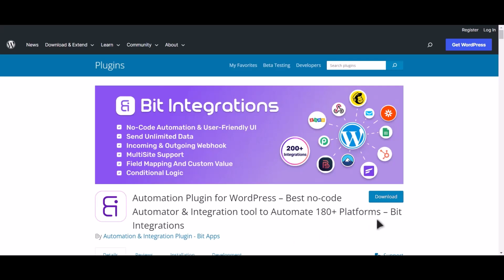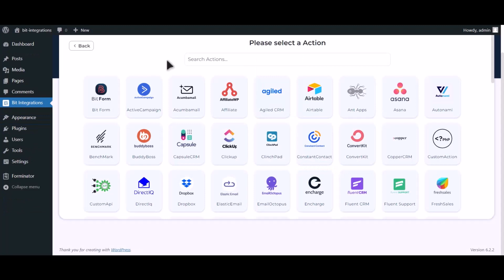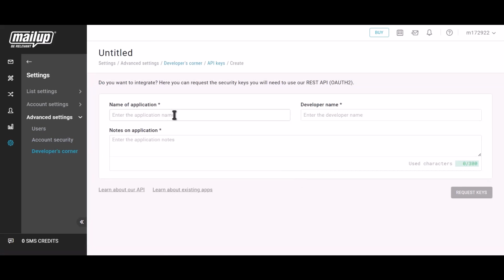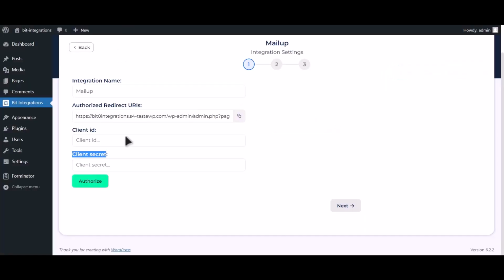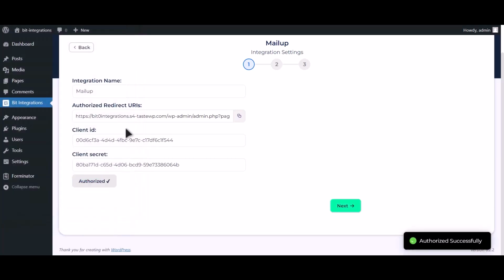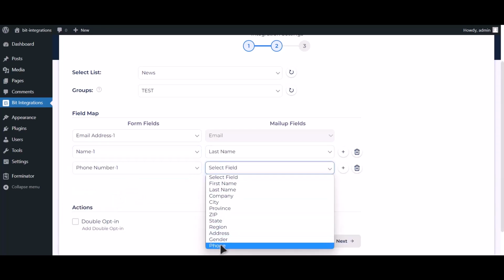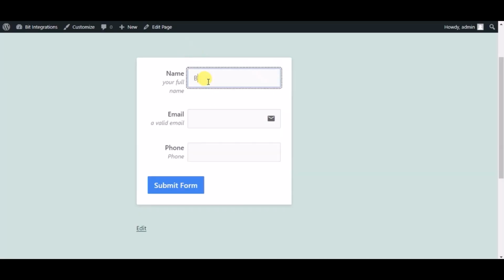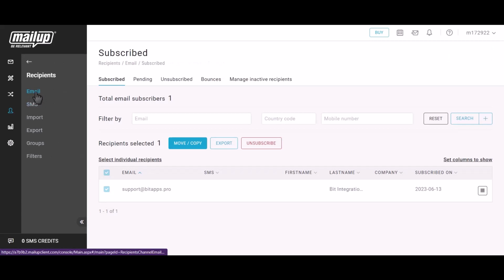(Free) Integrating FormCraft with Mailup | Step-by-Step Tutorial | Bit Integrations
💌 Discover the dynamic duo of FormCraft and MailUp! In this tutorial, we unveil the seamless integration of FormCraft with MailUp ( MailUp is your complete email and SMS delivery solution that combines powerful email marketing tools with SMTP relay) using the Bit Integrations WordPress plugin.

🌐 Elevate Your Email Strategies:
Witness the synergy of FormCraft and MailUp – a powerhouse combination that unites potent email marketing tools with SMTP relay for unparalleled impact.

🎬 Step into our tutorial to learn how to effortlessly integrate FormCraft with MailUp using the Bit Integrations WordPress plugin. Witness the transformation that unfolds when these platforms collaborate to boost your email marketing endeavors.

Key Highlights:
✅ Comprehensive guide on integrating FormCraft with MailUp through the Bit Integrations WordPress plugin.
✅ Harness the advanced features of MailUp for elevated email marketing capabilities.
✅ Embrace the seamless connectivity of Bit Integrations, uniting FormCraft and MailUp for unparalleled communication.

📮 Immerse yourself in the world of FormCraft and MailUp integration with the Bit Integrations WordPress plugin. Experience email marketing like never before! 🚀